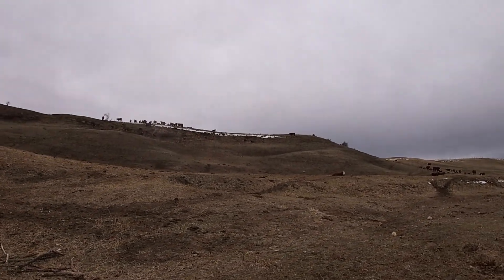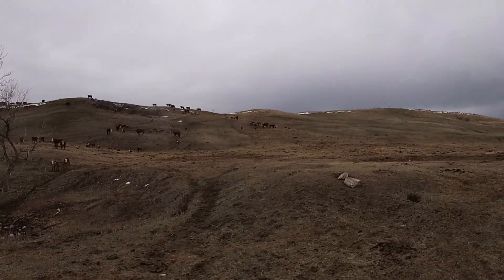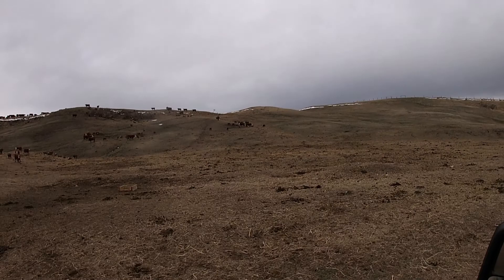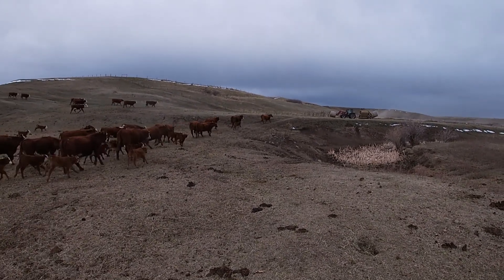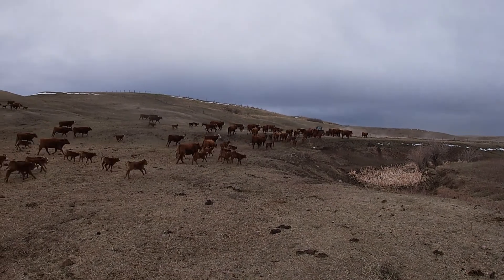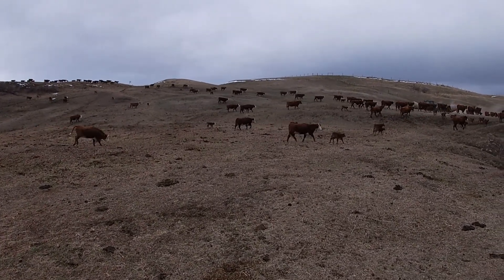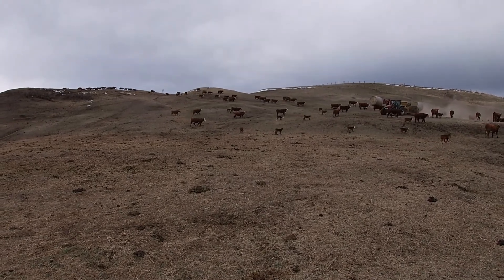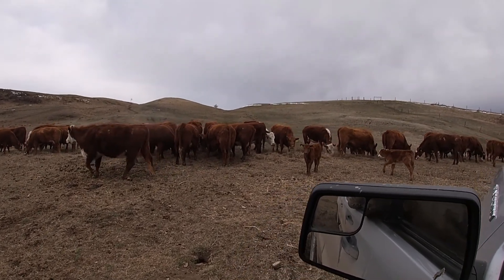Daily chores feeding time part 2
In this part 2 of Daily chores feeding time we go to the pasture where mostly all of the cows are who have calved to feed them. Older calves run wild.